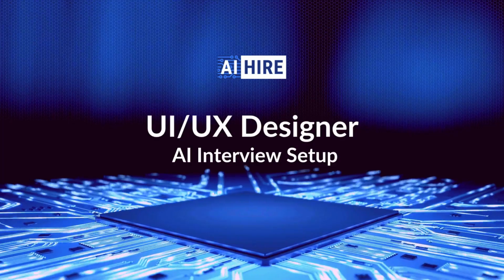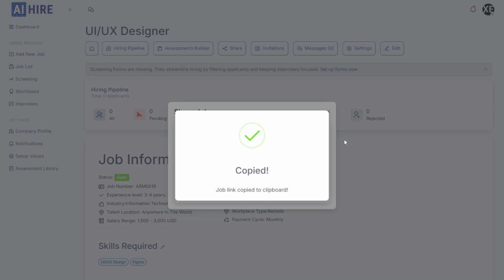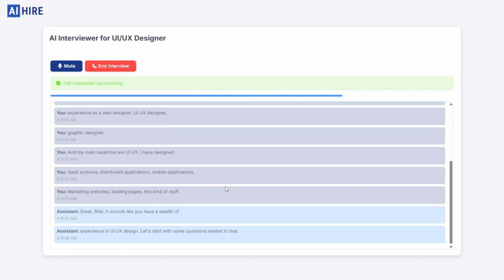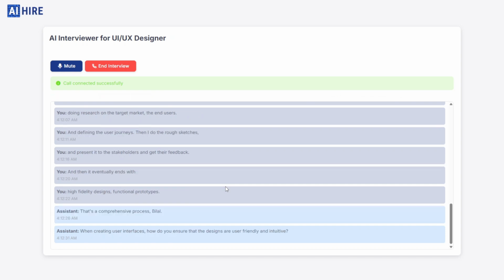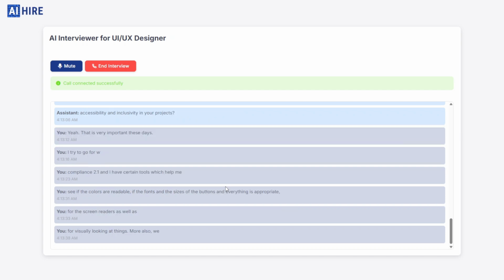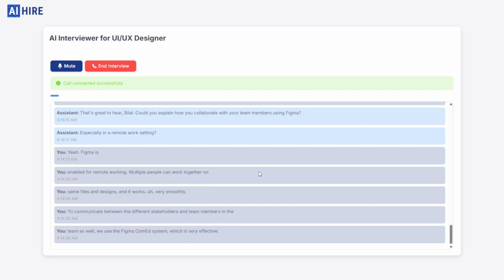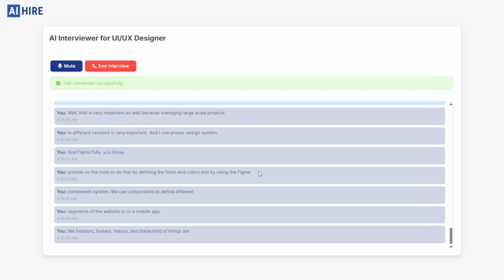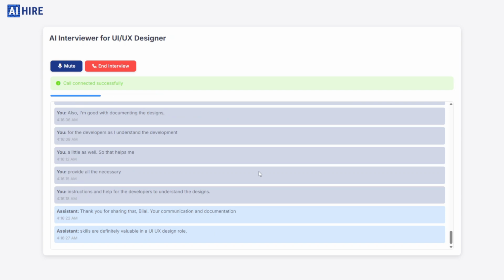Watch AI Conduct a Real Job Interview — The Future of Hiring Is Here!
Welcome to AIHire.io, where hiring meets the future. In this groundbreaking demo, you'll see how our AI Interviewer transforms the recruitment process—cutting hiring time, improving candidate experience, and reducing costs by over 50%.

In this demo, the job role is for a UI/UX Designer, but the same seamless AI-driven process applies to any position. From job setup to interview analysis, you'll witness a full walkthrough of how AIHire.io automates voice-based interviews using cutting-edge AI technology.

✅ What you’ll see in this video:

How to enable AI Interviewer in your job post

Setting up voice-based interviews with auto-scheduling

Live AI interview experience from the applicant’s perspective

Smart follow-up questions based on applicant responses

Full post-interview analysis including audio recordings, summaries, and skill-based scoring

Whether you’re a recruiter, startup founder, or HR leader, this is the AI hiring revolution you don’t want to miss.